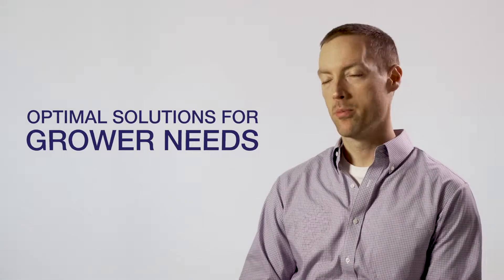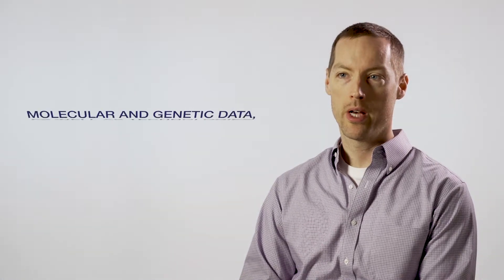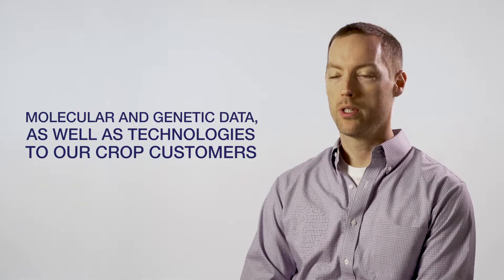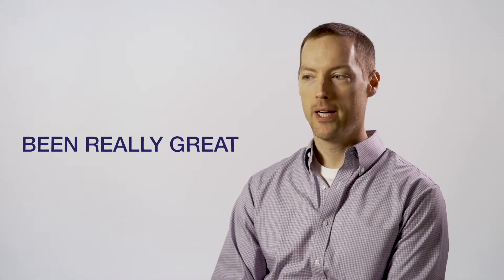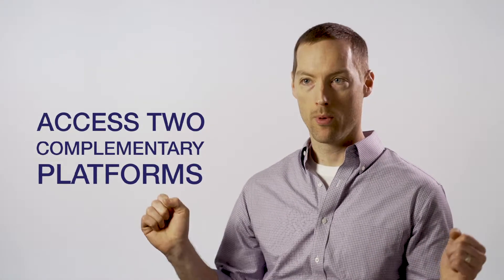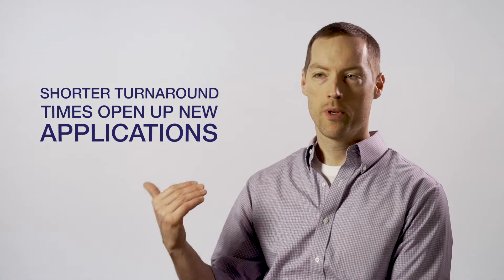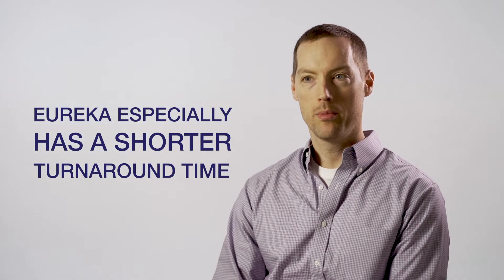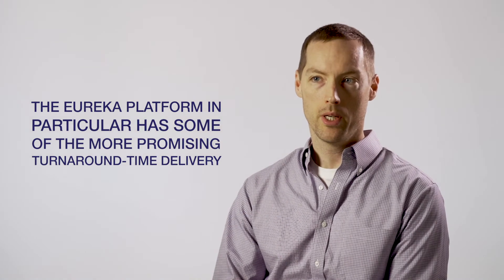Developments and Challenges in Crops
The application of genotypic data to support molecular breeding of commercial crop species faces myriad challenges including cost pressure, demands for ever shorter turn-around times, species and genome complexity, etc.